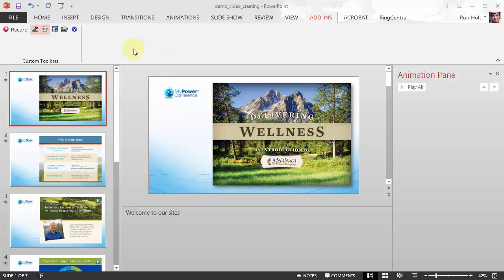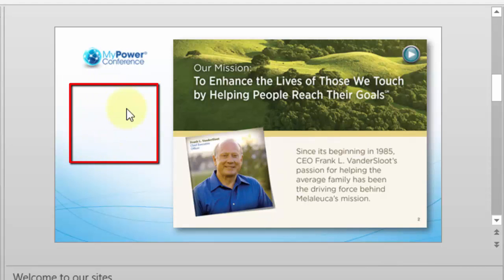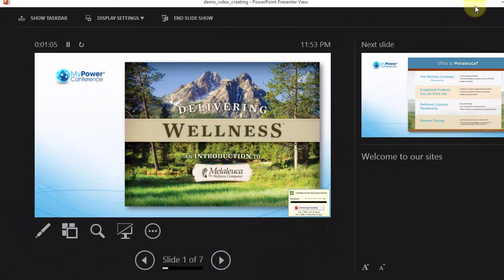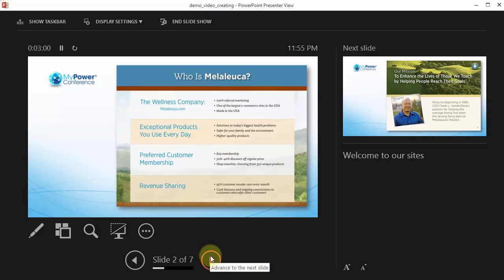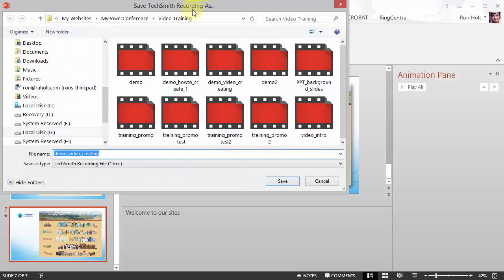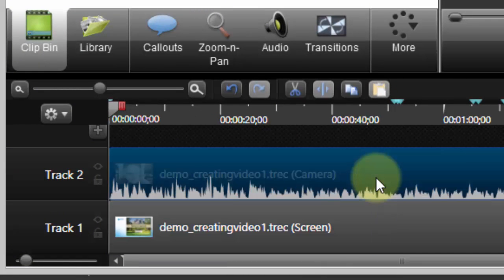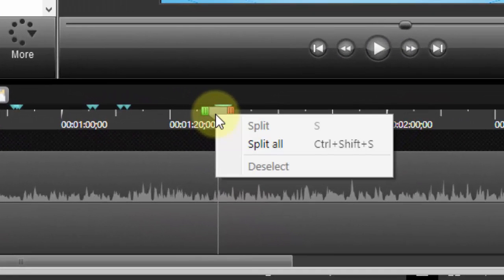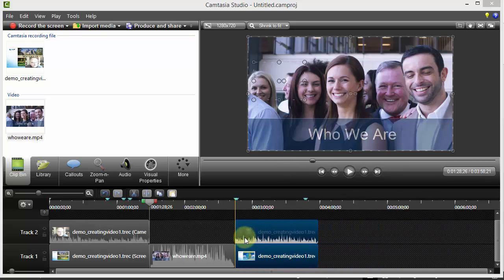demo_creatingvideo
MyPowerConference